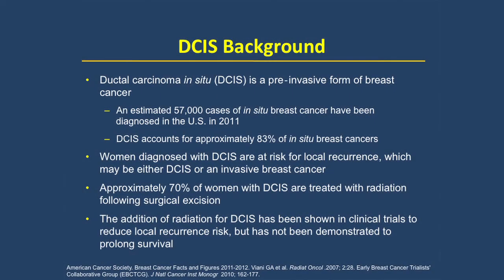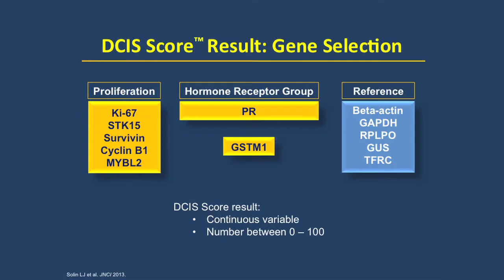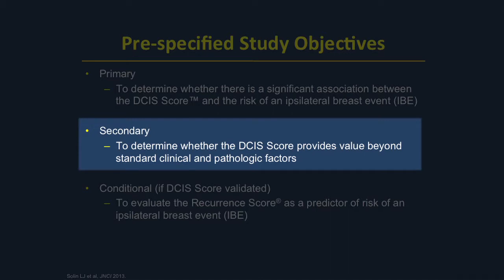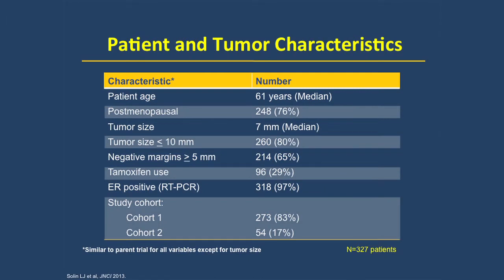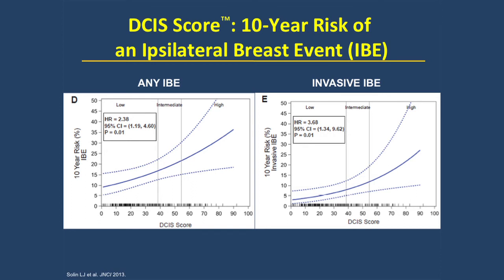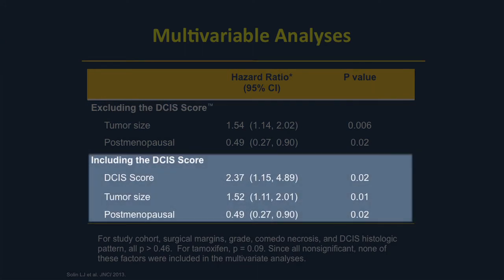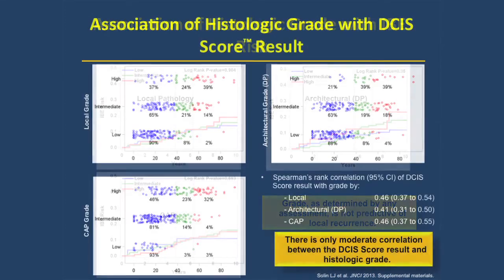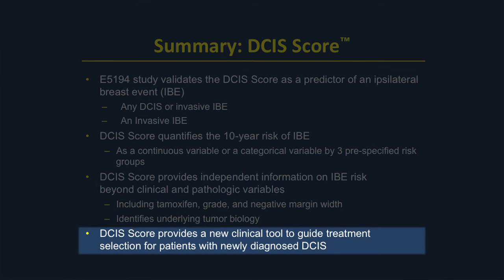Reviewing the ECOG E5194 data on the DCIS Score™ Result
Lawrence Solin, MD, Chairman of Radiation Oncology, Einstein Healthcare Network, Philadelphia, PA discusses ECOG 5194, the clinical validation study for the Oncotype DX Breast Cancer Assay for DCIS